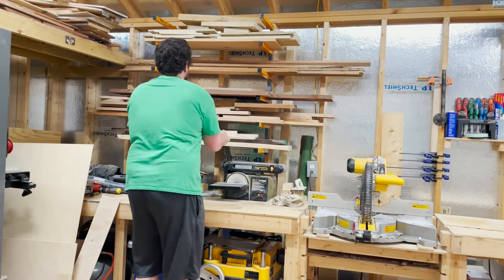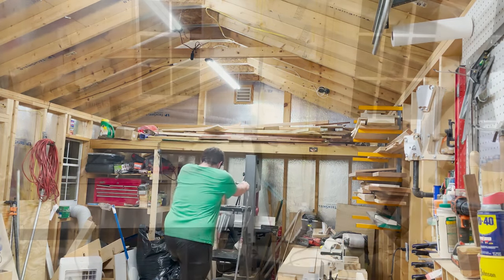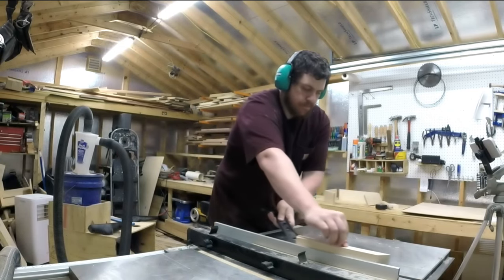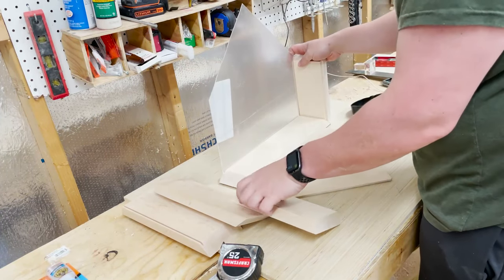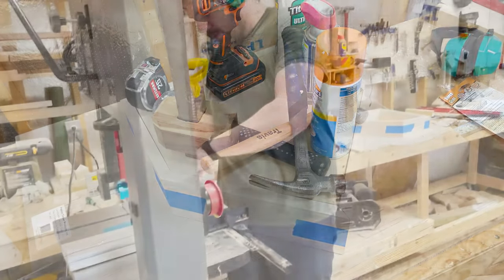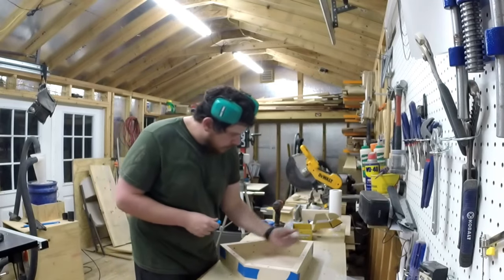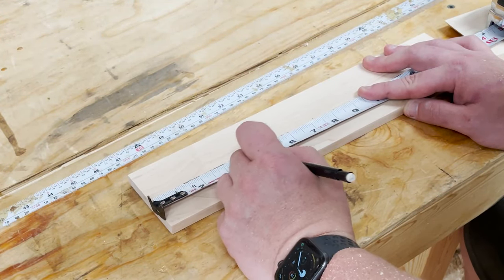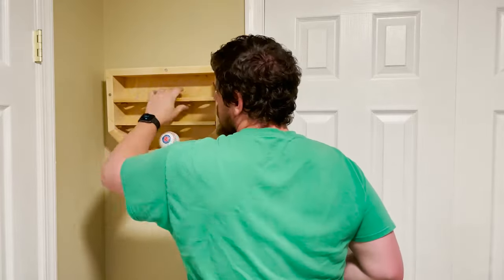You Can Make It // Baseball Display Case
I walk you through my process to make a baseball display case, shaped like home plate, capable of holding up to 14 baseballs. The total build cost for this project is about $25 worth of hard maple (about 4 board feet) and $10 sheet of plexiglas. This step-by-step build will take you from rough lumber to a finished product and baseball fan would be excited to have on their wall. Follow along and you'll be able to make one just like it.